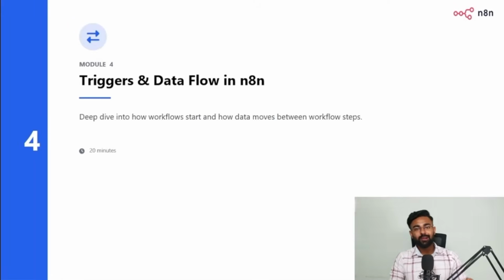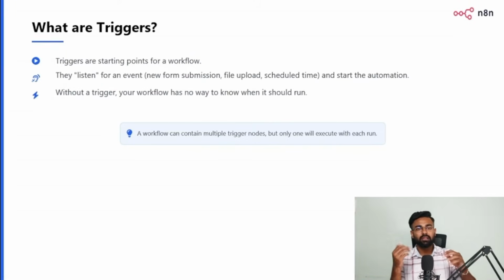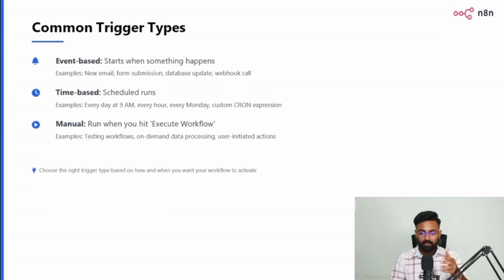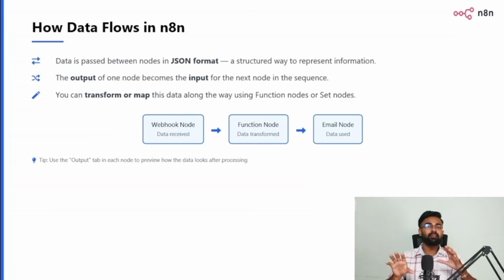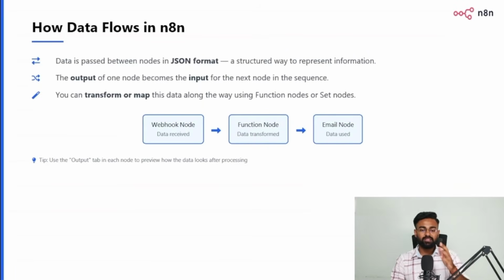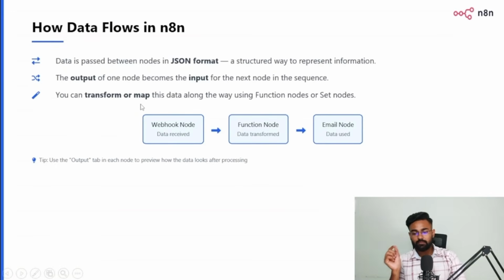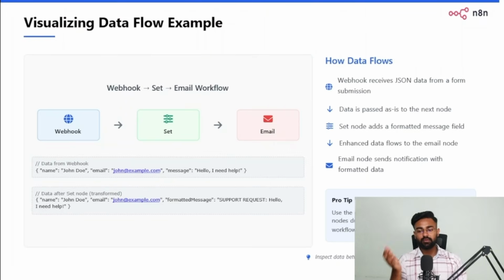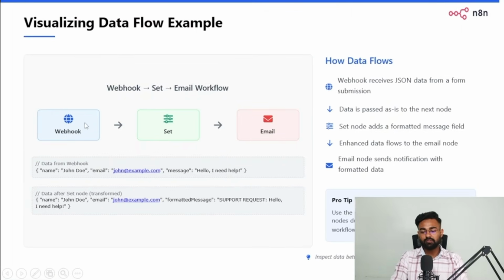Mastering n8n Triggers & Data Flow: How Automations Kick Off and Pass Data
Unlock the power of automation by understanding how workflows actually start and how data travels in n8n.

In this video, you’ll discover:

What triggers are and why they are the essential starting points of automation. Whether it’s a webhook, schedule, or manual click—these nodes make n8n react.

Differences between event-based, time-based, and manual triggers—and when to use each.

How data flows between nodes in JSON format, and how the output of one becomes the next node’s input, allowing for transformation and mapping.

A clear example flow: Webhook → Set (clean data) → Email—demonstrating how triggers and node connections work in real-time.

This module is for anyone curious about how n8n “knows” when to run a workflow—and how your data gets from one step to the next with precision and flexibility.

It’s the perfect next step after mastering Module 3’s interface.

Gives you clarity on building reactive workflows.

Empowers you to confidently choose and configure the right trigger for your automation needs.